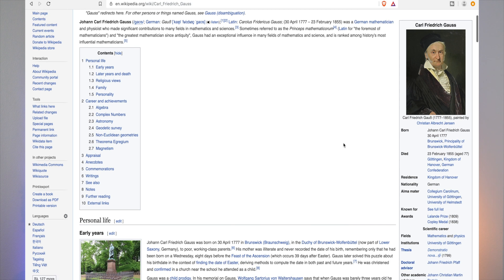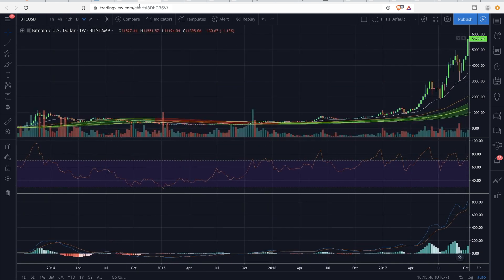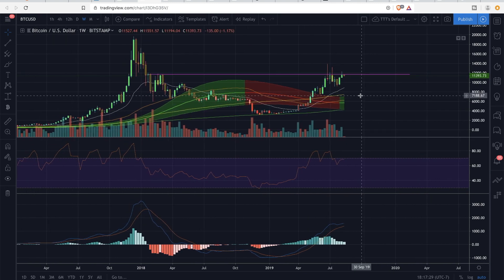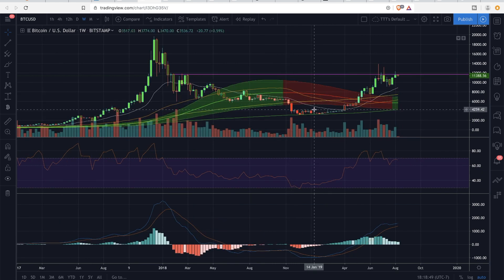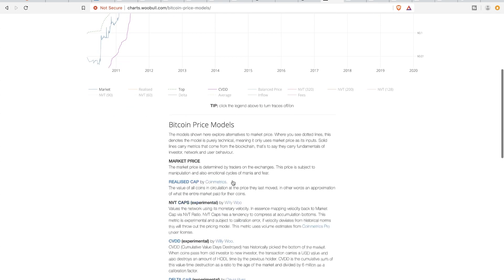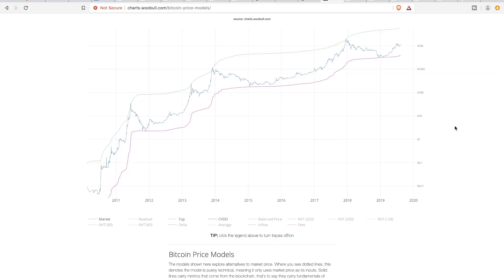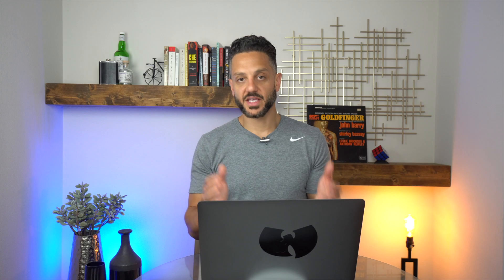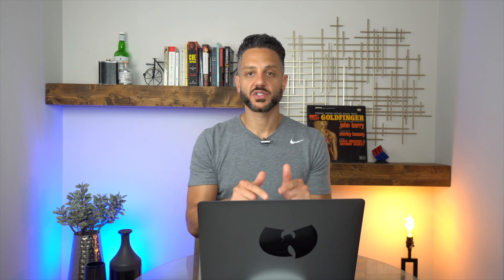2 Bitcoin charts that show massive bull run coming! Bitcoin price prediction 2019/2020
✅💰⚡🔥Get access to the trade alerts and/or 1 on 1 training

Here are two Bitcoin charts you've probably never seen. These have predicted Bitcoin's tops and bottoms with precise accuracy and will definitely help you in your Bitcoin trading journey. Chances are you've never seen these indicators and charts before. Learn how to find the Bitcoin bottom and whether the Bitcoin bull run will continue.

Bitcoin bull run 2019, bitcoin price, how to find the bitcoin bottom, has bitcoin bottomed out, will bitcoin hit 1 million, bitcoin trading, crypto trading, trading strategy

LINKS ⛓️

Free Bitcoin! Sign up for Coinbase here and get $10 in free Bitcoin!